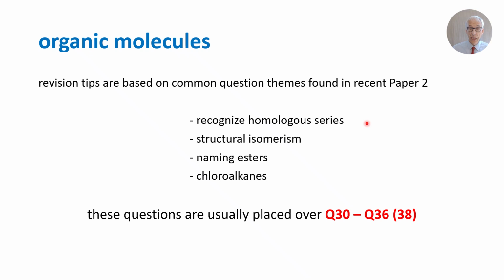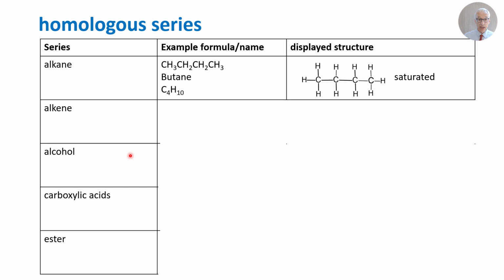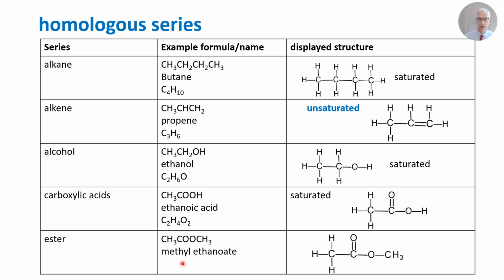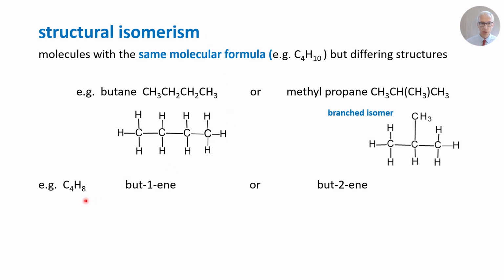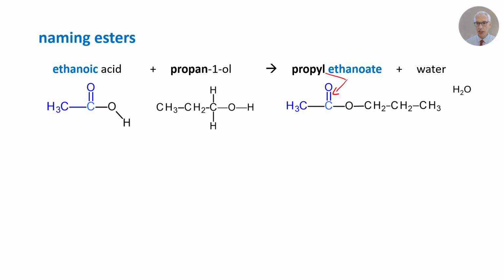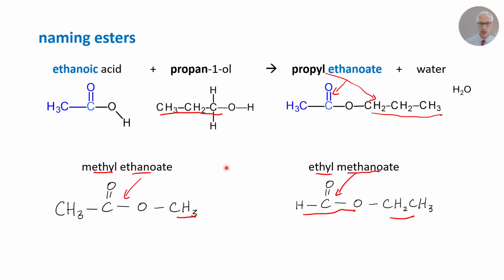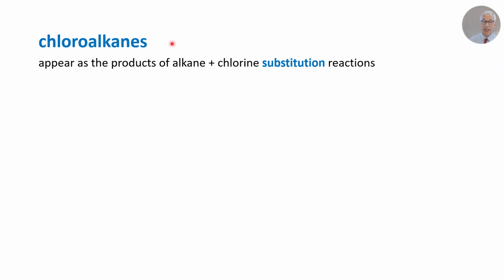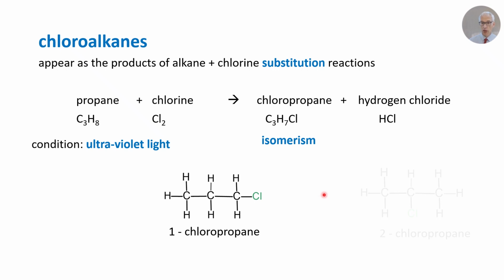Paper 2 Tip #7 organic molecules| Cambridge iGCSE Chemistry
Paper 2 revision tip #7 is based on questions in recent Cambridge International GCSE Chemistry Paper 2. Tip #7: organic molecules.

Key moments:
00:37 recognize homologous series
04:45 structural isomerism
07:22 naming esters
12:25 chloroalkanes